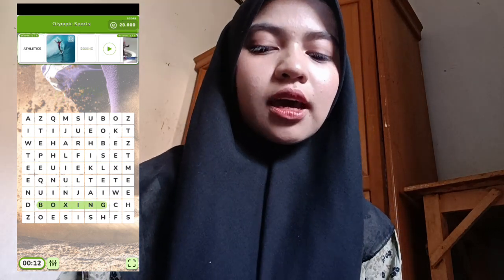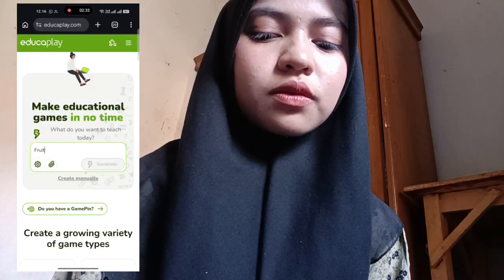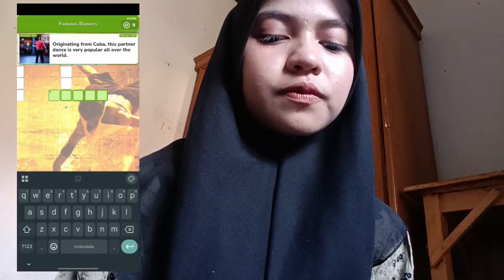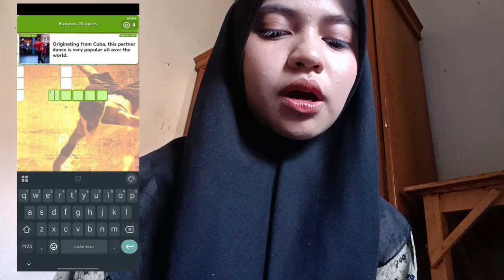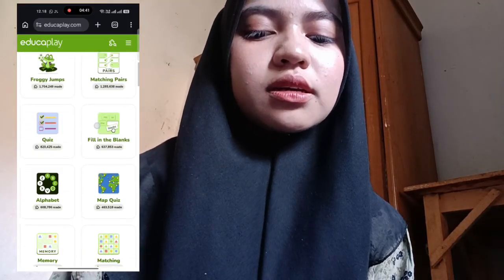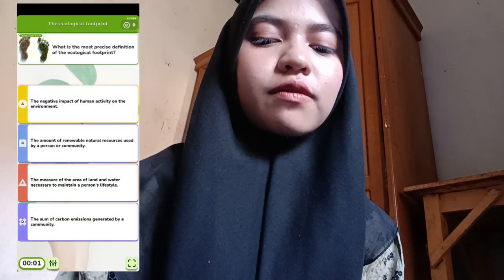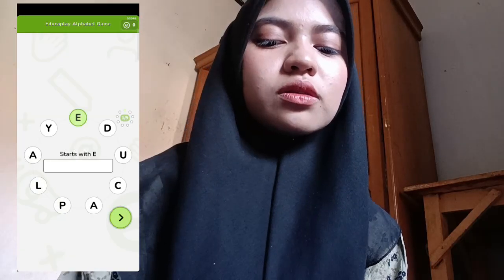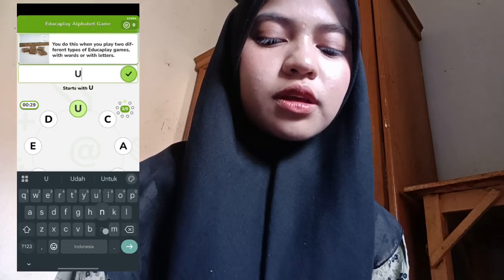Final Project MALL Course /Viona Sri Indayani